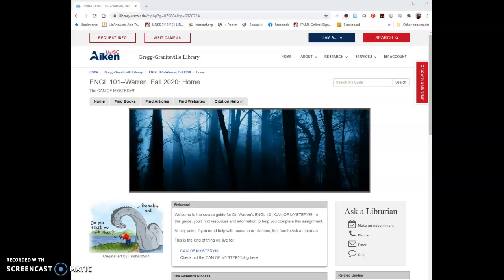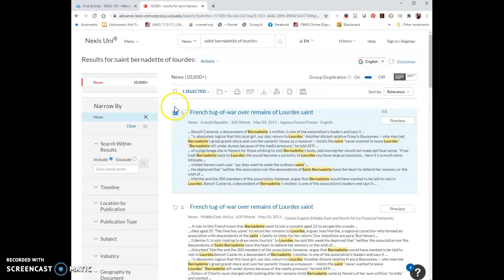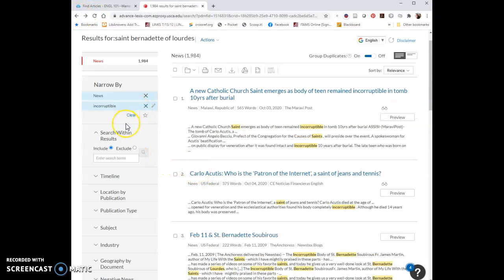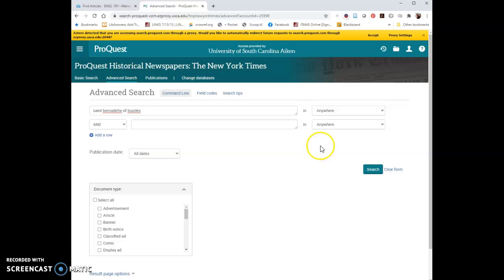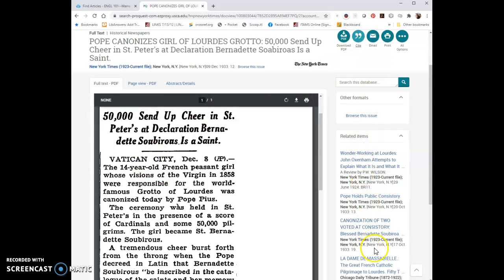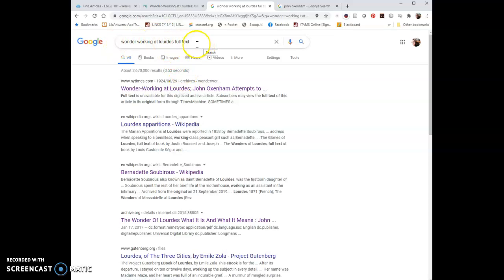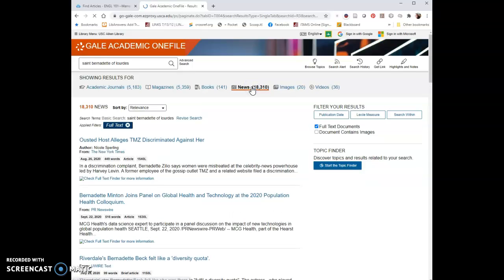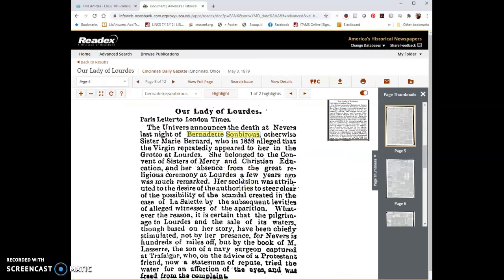ENGL 101, Warren, Searching Newspaper Databases